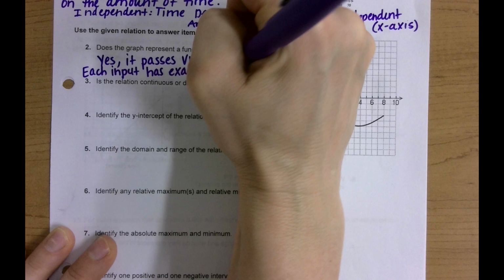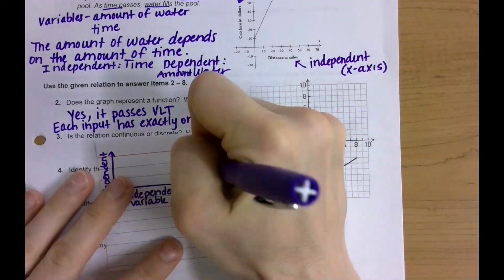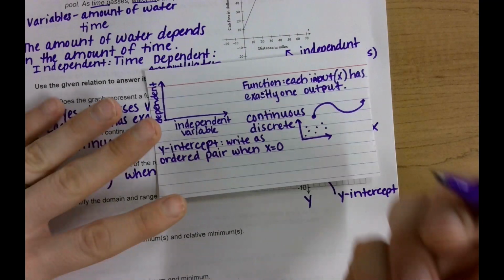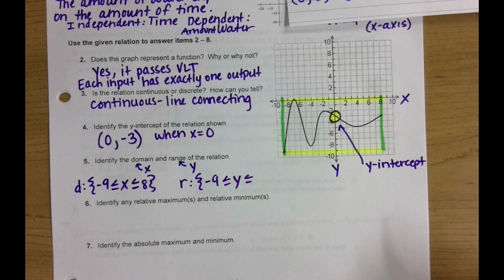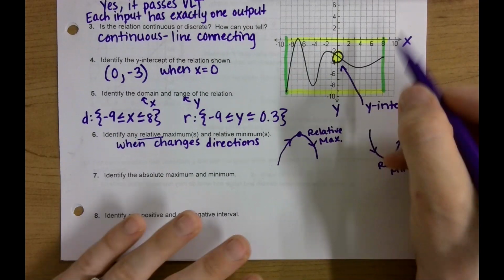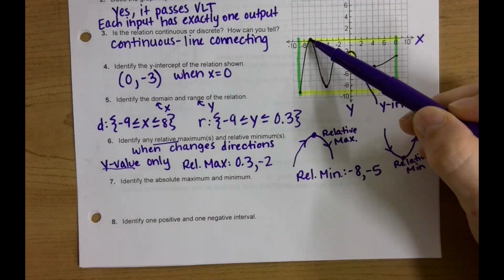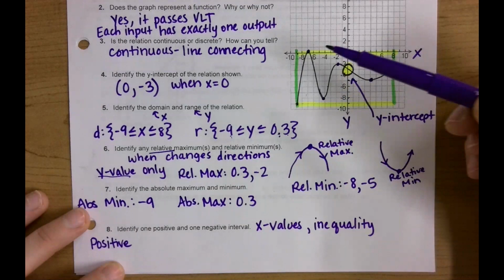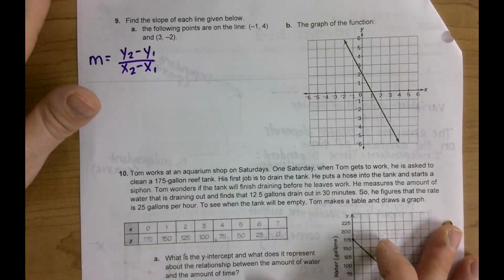Unit 2 Study Guide Part 1 (#1-10)